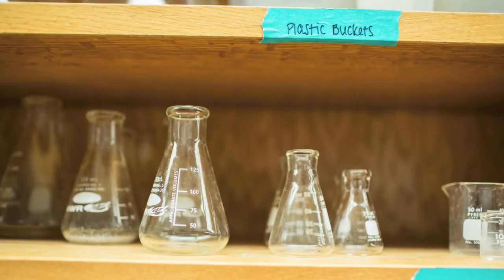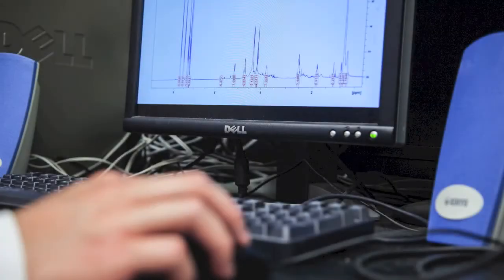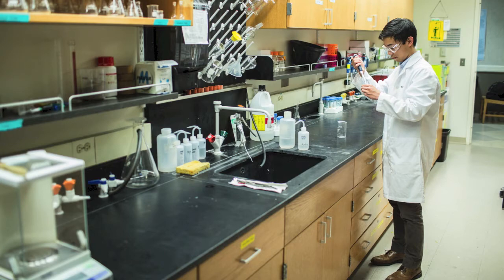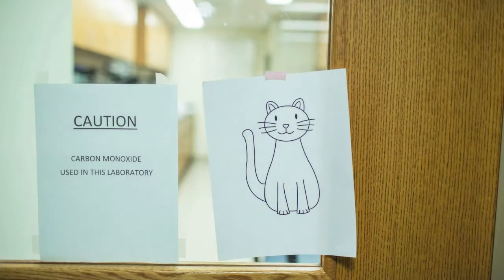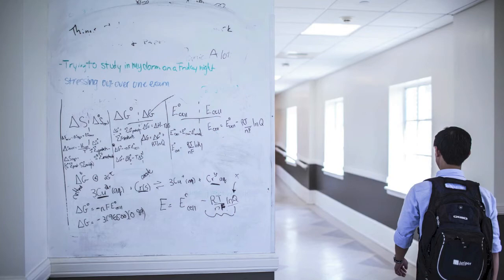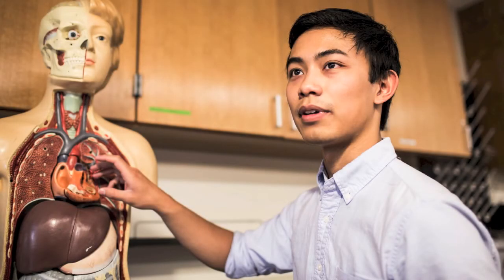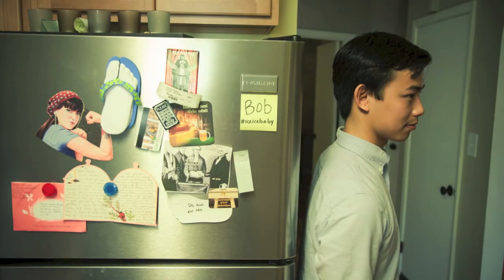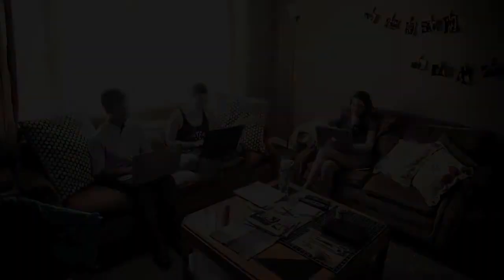Hi. I'm Dylan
Pipette ninja. Phi Beta Kappa. Guitar picker. Meet Dylan Nguyen, senior chemistry major on track to his PhD/MD and a career in pathology.